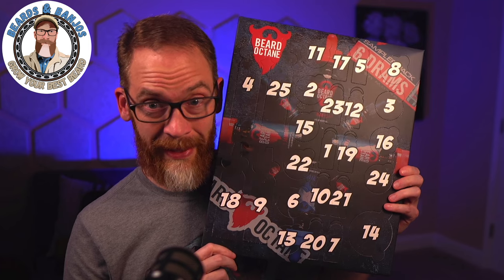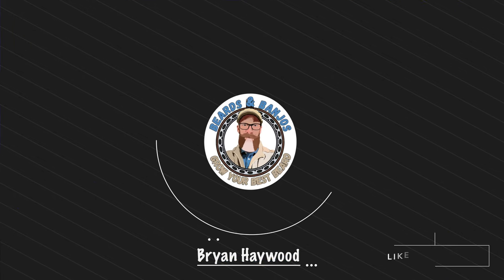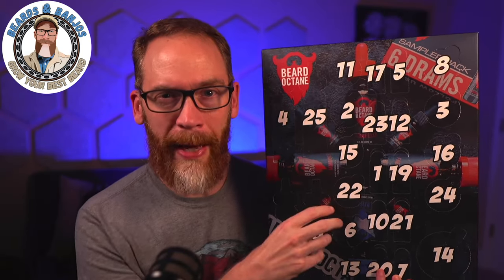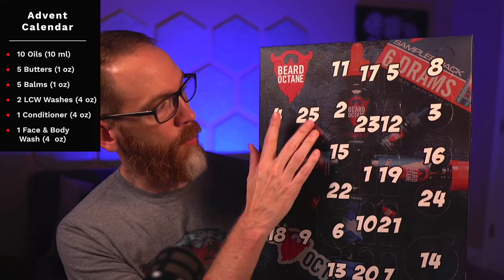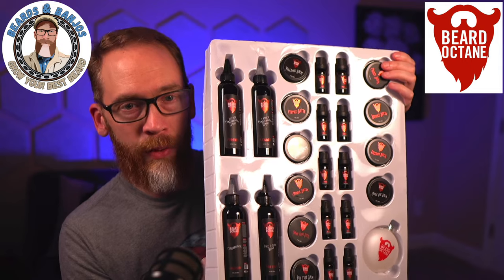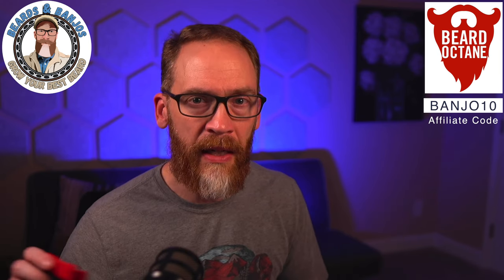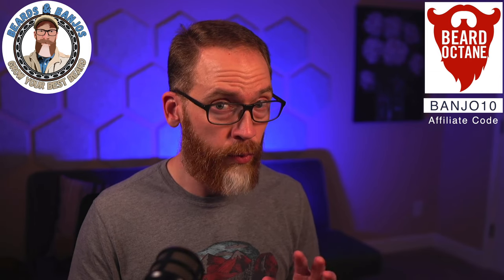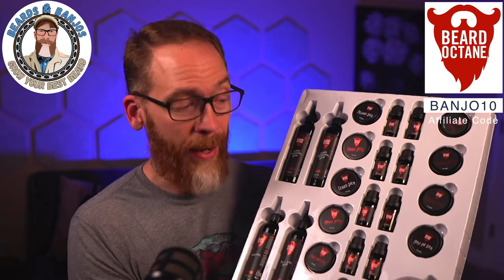Beard Octane - Advent Calendar for Bearded Men?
Check out the very first advent calendar for bearded men from Beard Octane. Silly gimmick or creative and fun idea? Let me know what you think.